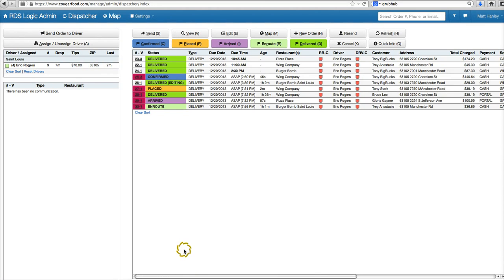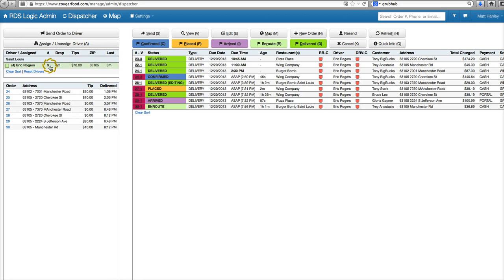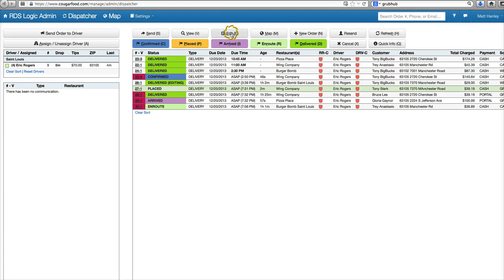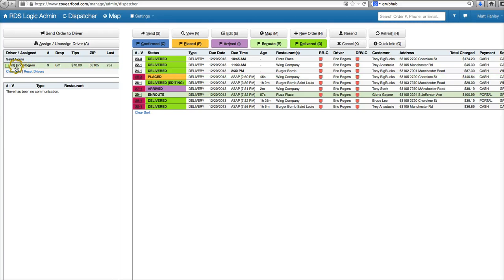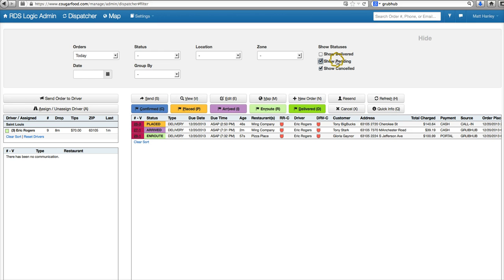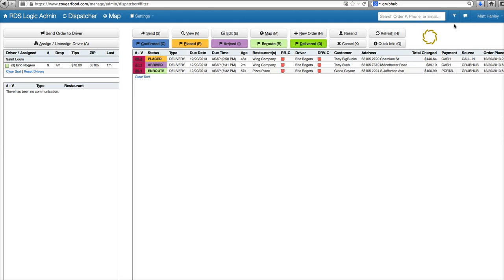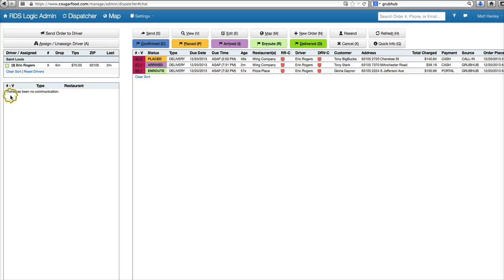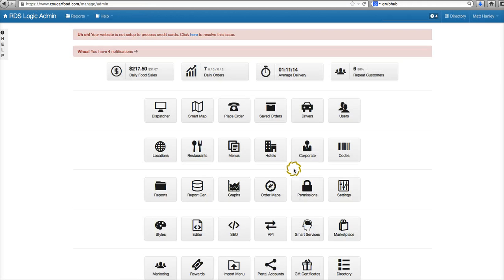Operations - Intro Dispatcher Screen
BigTree Solutions makes web software, RDS Logic, for the restaurant delivery service and online ordering portal industry.  This video overviews the heart and soul of any delivery management software - the Dispatcher or Order Management screen.  This screen is where you see all of your orders, communicate with restaurants and drivers and run your delivery or online orderinbusiness.